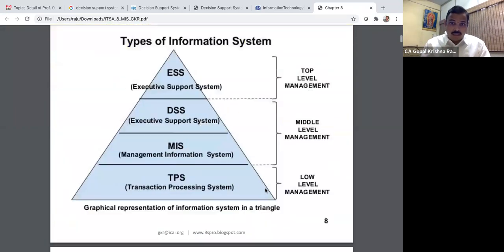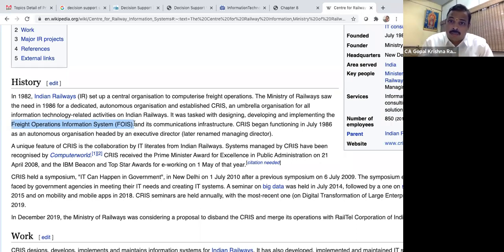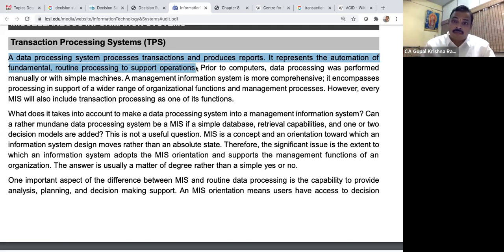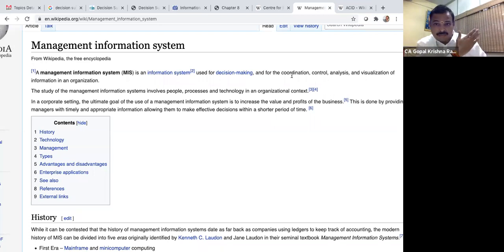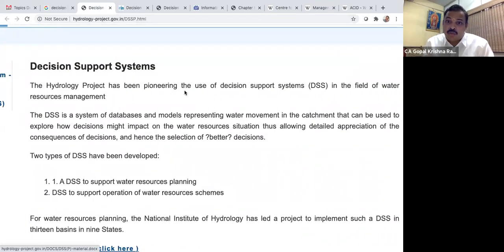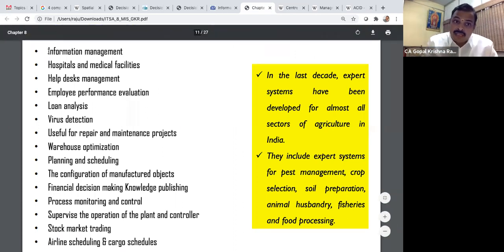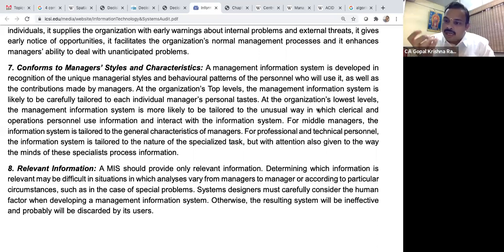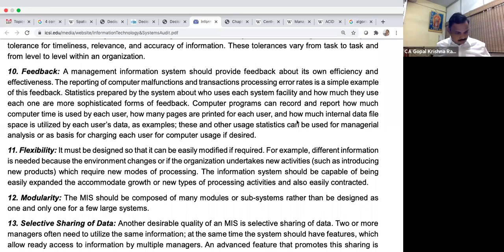Professional Programme OS on IT&SA, on 28th July 2020, at 8 AM to 10 AM, By CA Gopal Krishna Raju